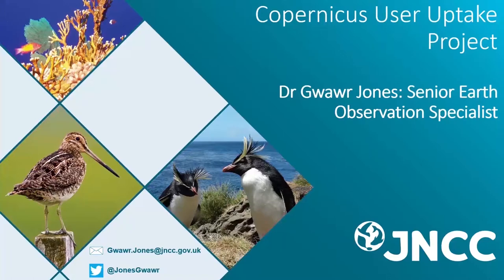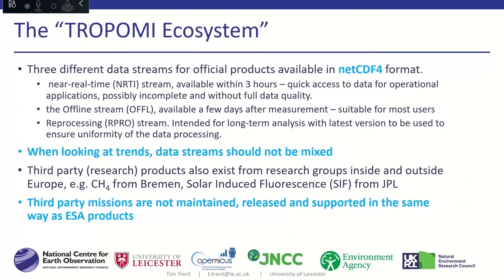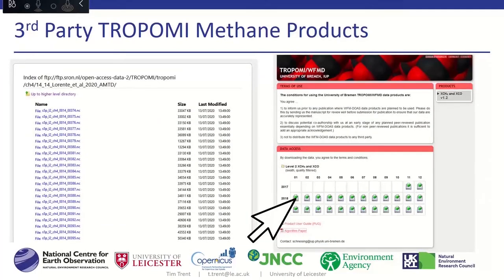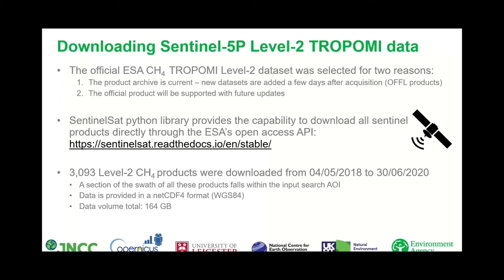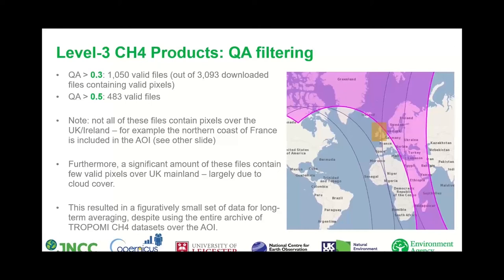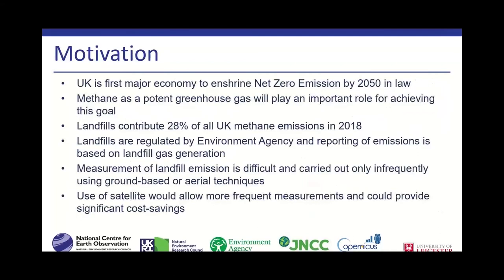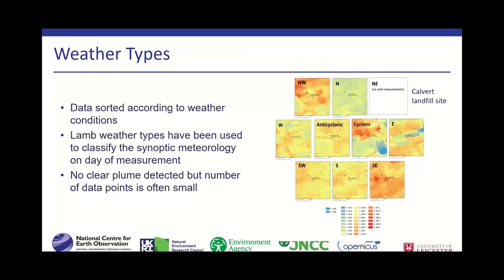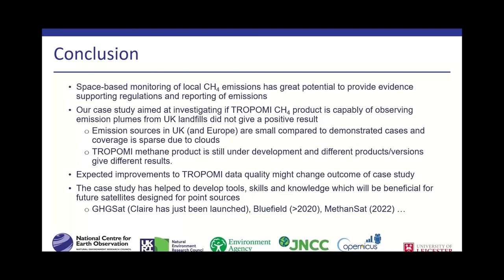Earth Observation for Air Quality - Workshop 2020 - Session 1